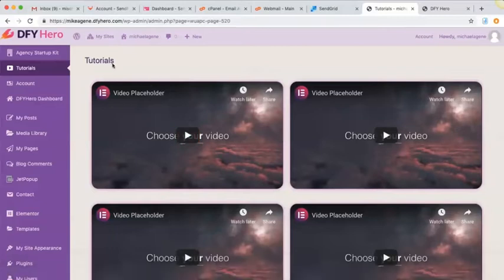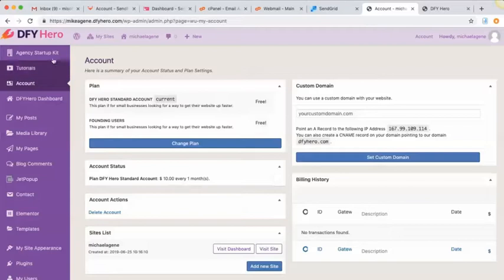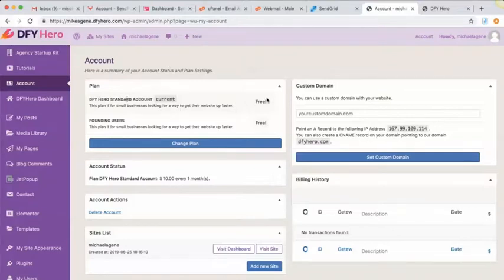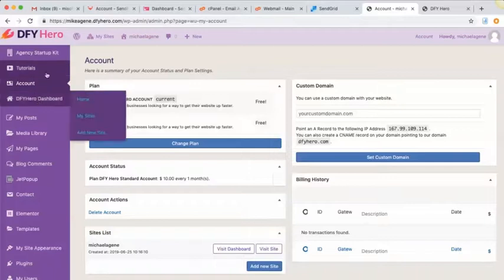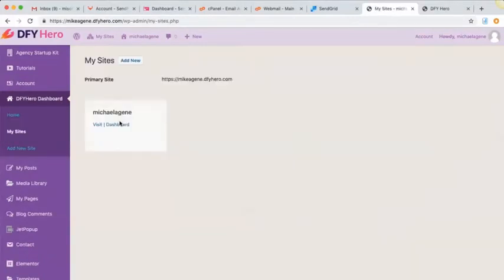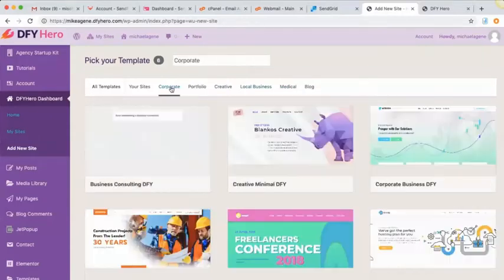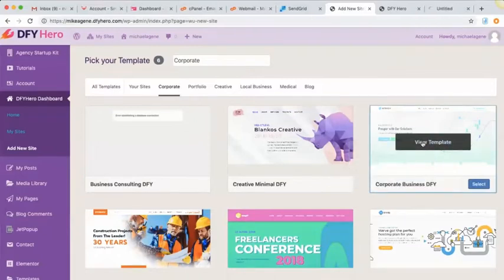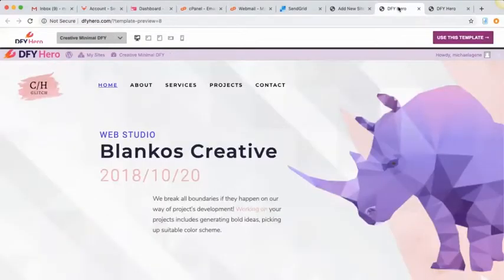DFY Hero Best 💯 🏆DEMO 🎬 Tutorial 💡 + Discount 🔢 Coupon Code🔣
DFY Hero is a SaaS platform with over 100 completely Done For You websites, sales pages, squeeze pages, eCom stores and blogs that members can simply import, edit, and even sell to their clients or use for themselves.

No hosting or even domain name needed. It is created to help struggling newbies easily and quickly get started online selling website services to their clients OR help them quickly import, edit, and publish their own business website, squeeze pages, blogs, etc without needing to spend on a hosting account.

The seasoned marketers also stand to make quick money offering these services to their clients and a premium fee and banking BIG.
With DFY Hero members will be able to create UNLIMITED stunning websites without writing a single line of code and without hiring expensive designers.

3203/49563